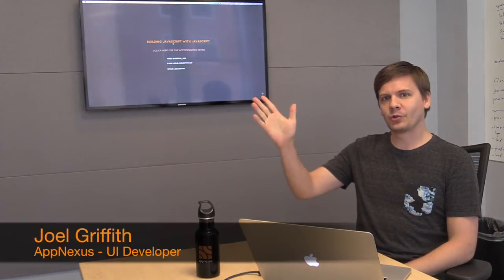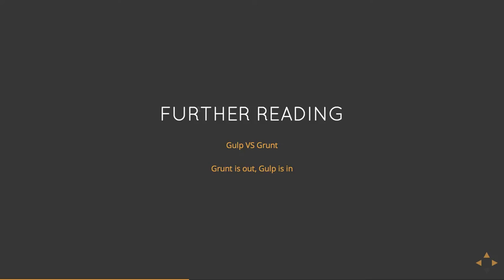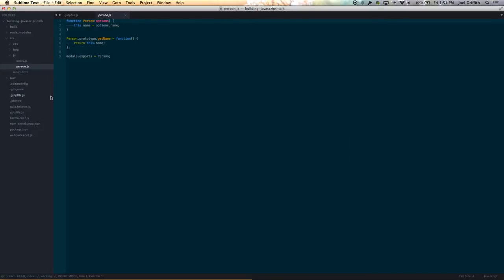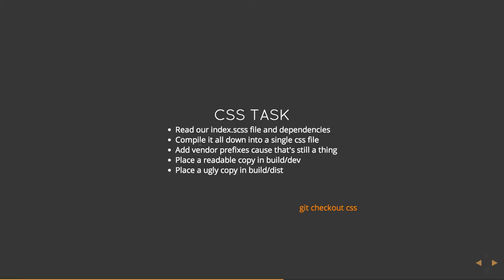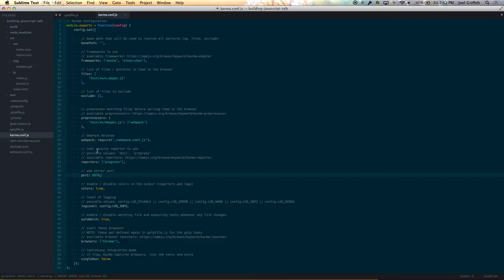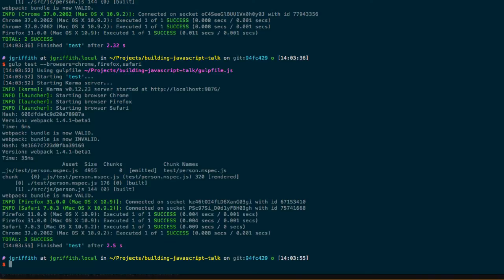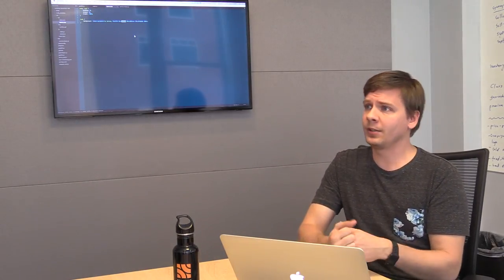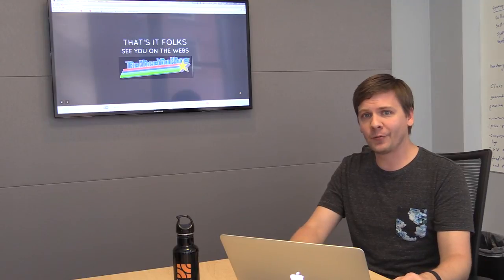AppNexus Tech Talk: Building Javascript With Javascript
AppNexus Portland software engineer Joel Griffith takes a deep dive into the JavaScript tools and techniques used to build the front-end portion of an application.